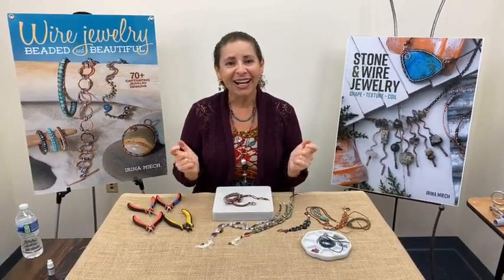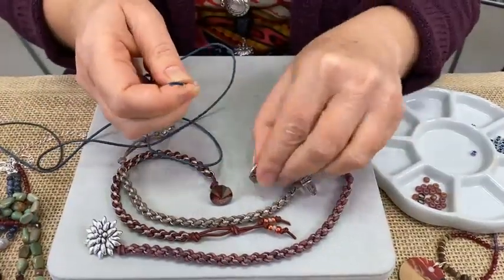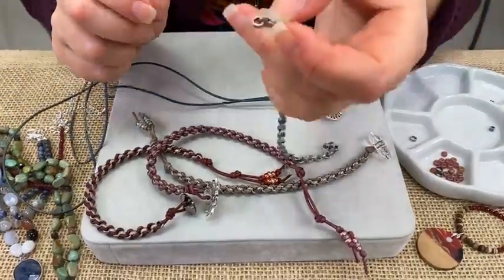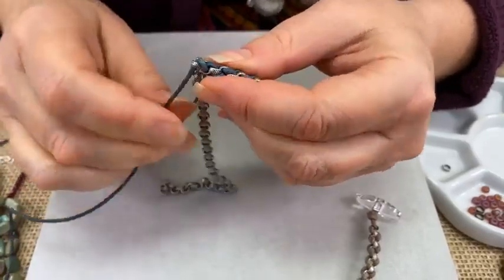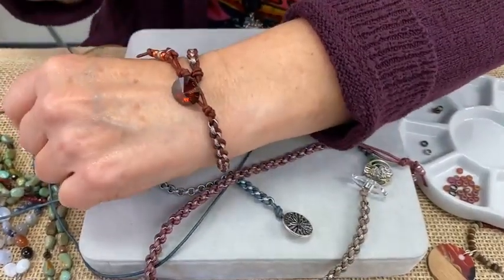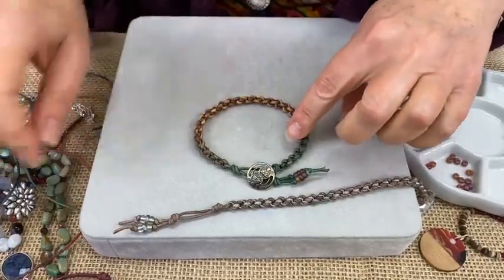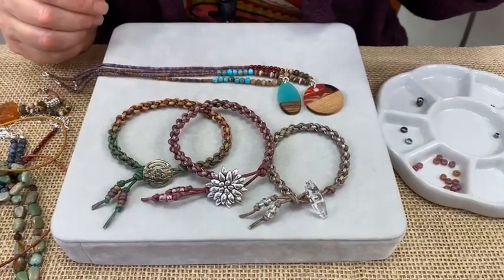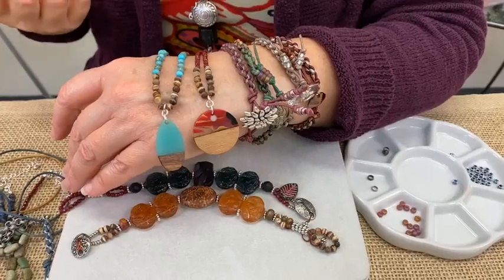Edge of Boho Bracelet Demo 01 07 22 Irina Miech Designs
Join Irina for the Edge of Boho Bracelet tutorial! Learn how to create this sleek and chic sparkling bracelet.